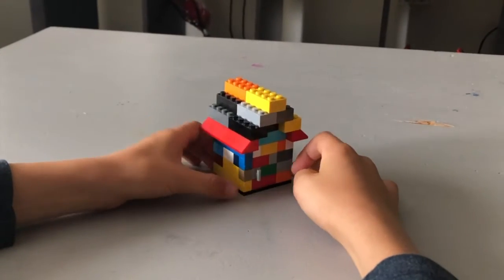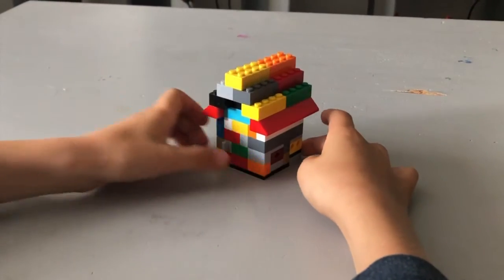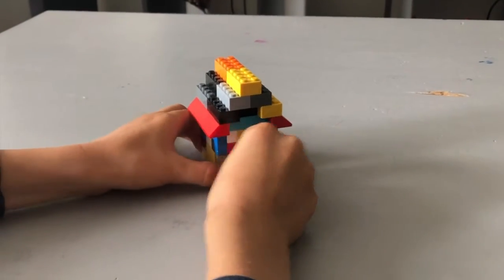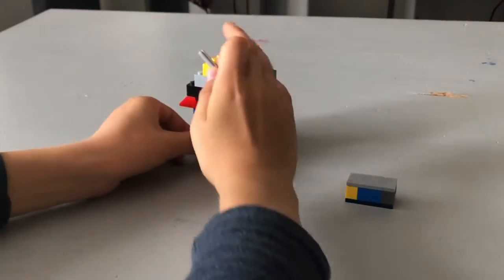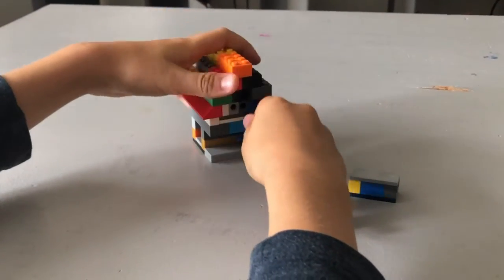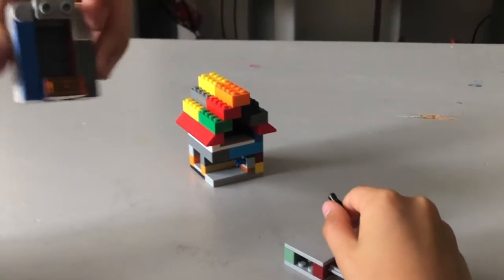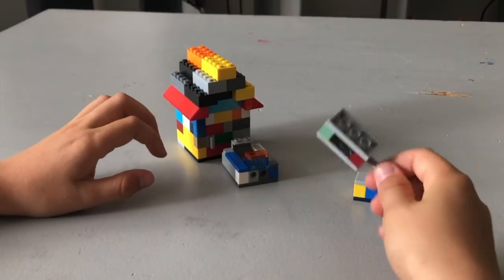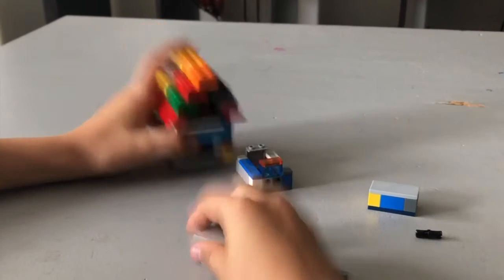COOL LEGO PUZZLE HOUSE!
This is a cool contraption that is super hard to figure out